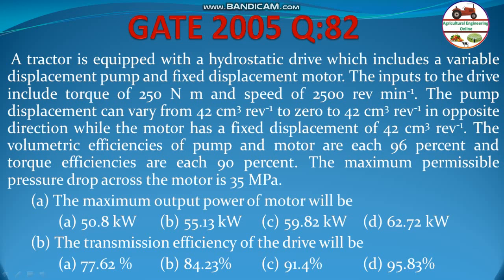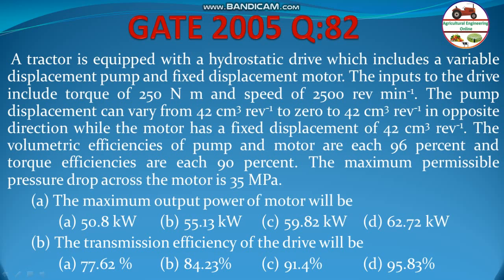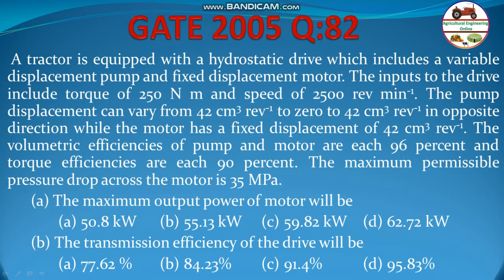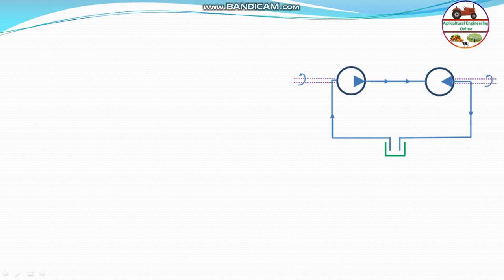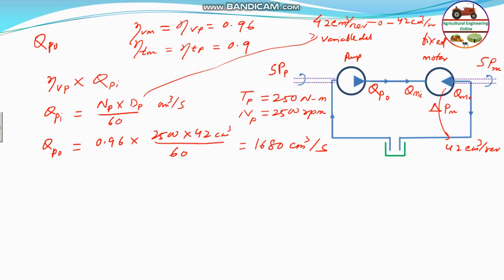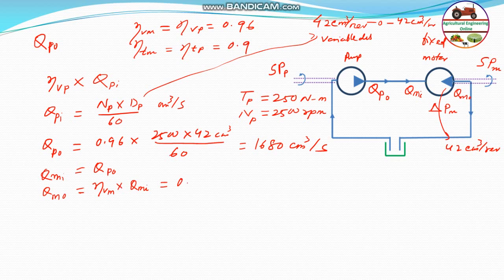Maximum Power Output and Transmission Effieiciency of Hydrostatic Drive GATE 2005 Q-82